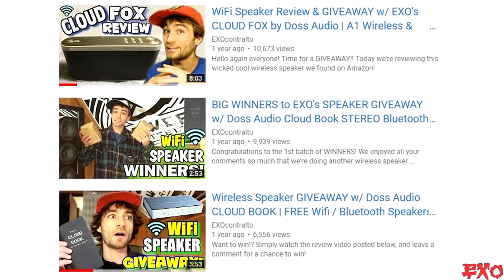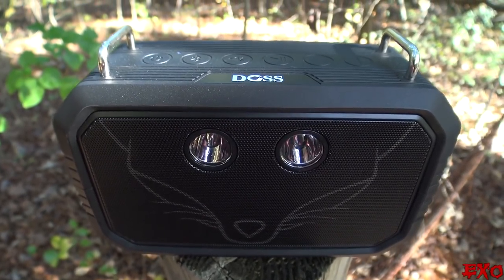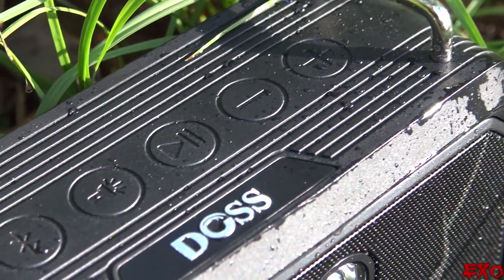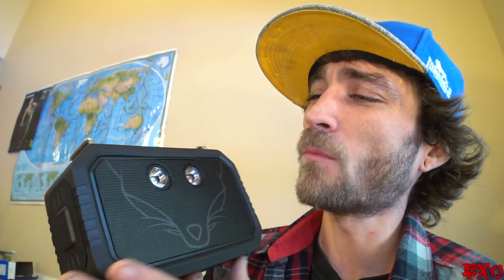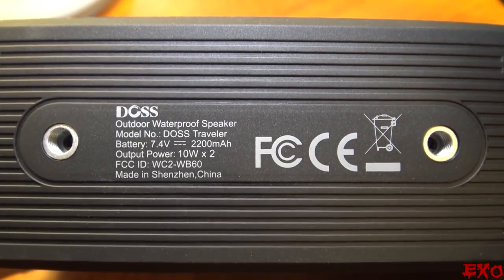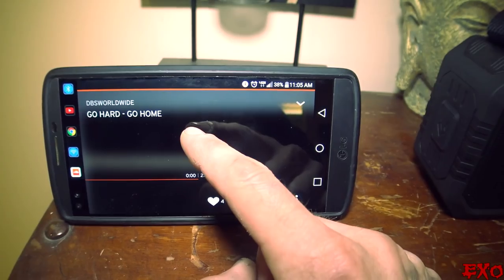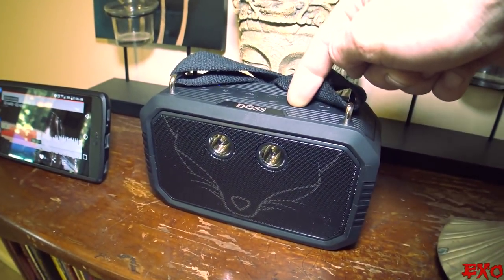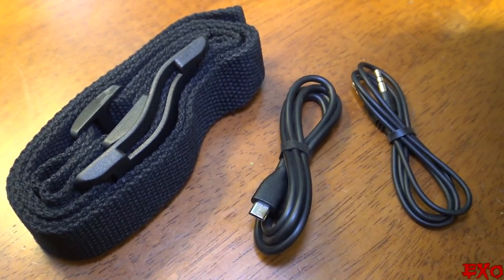Waterproof SPEAKER TEST w/ EXO's Doss Audio Traveler | IP66 Bluetooth Speakers w/ Passive Radiators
Welcome back, everyone! Today we've got another bluetooth speaker up for testing, review and giveaway! Come check out this waterproof Traveler from Doss Audio.